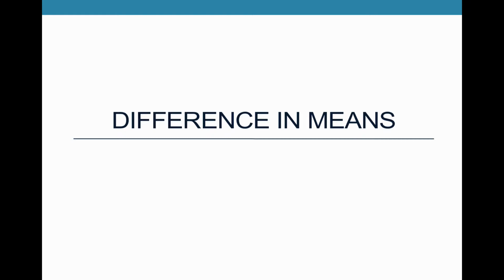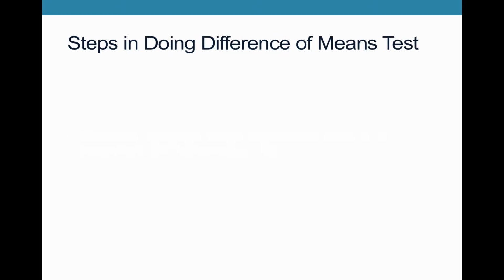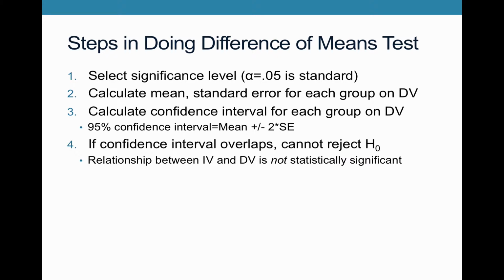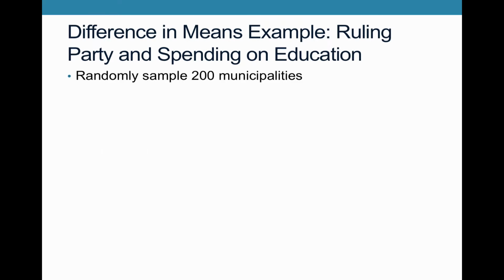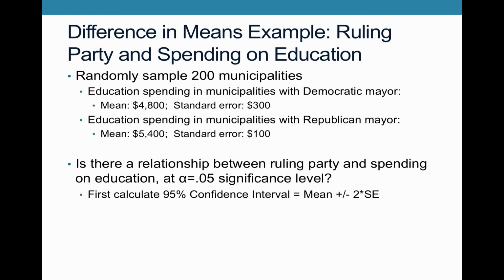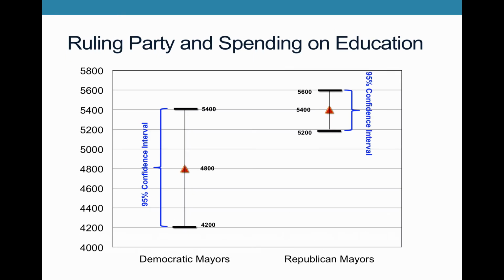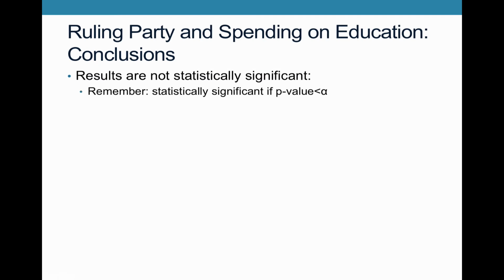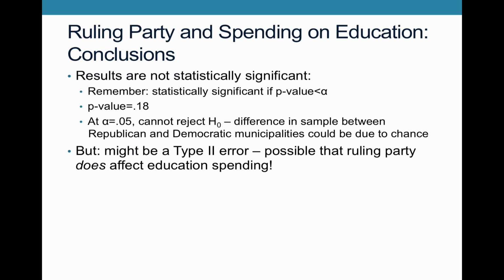Difference in Means Tests